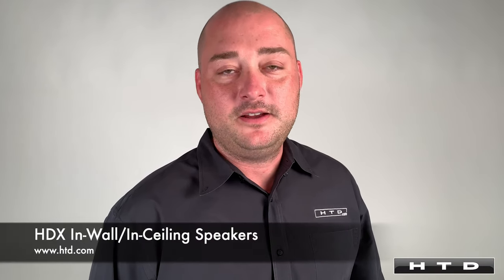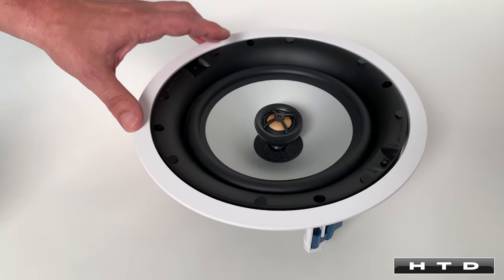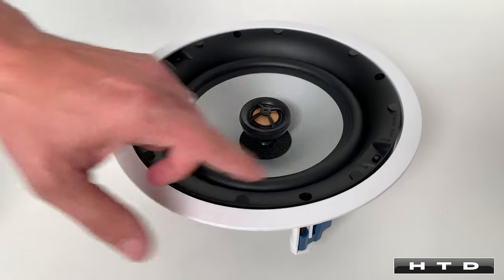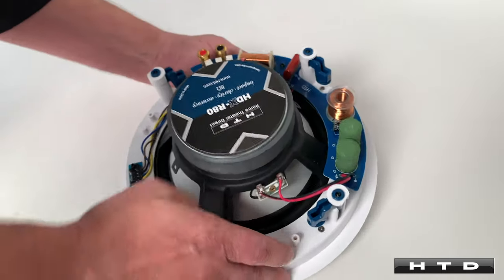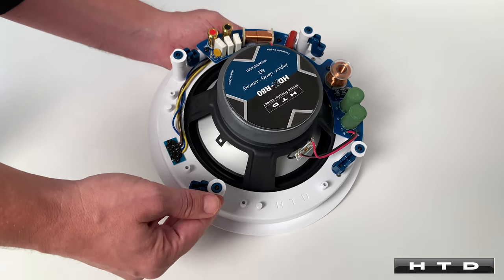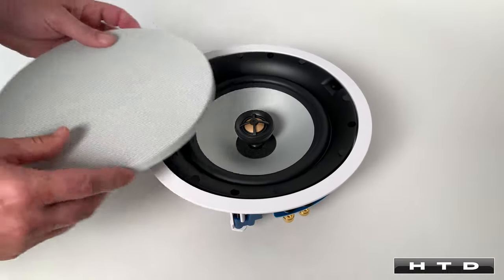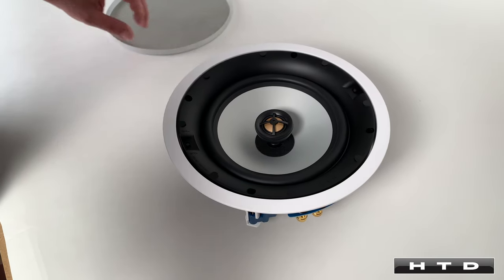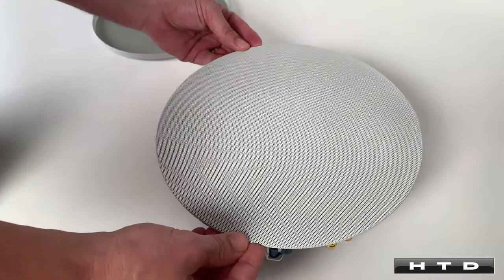HDX In-Wall/In-Ceiling Speakers - Home Theater Direct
Chris gives a quick overview of our HDX In-Wall/In-Ceiling Speaker line with the HDX-R80.

The HDX-R80 includes upgraded components for rooms where sound is at a premium. In-ceiling speakers are not usually known for their low frequency response, but the large 8" aluminum woofer really delivers with controlled and solid bass. The aimable, anodized aluminum tweeter provides excellent clarity and detail and is hidden behind the grille for a professional, flush-mount appearance. The +/-3dB switches on both the tweeter and woofer offer acoustical control to compensate for speaker positioning and room anomalies.  The speaker grilles and frame can be painted to match your decor.

Home Theater Direct, Inc.
Monday-Friday 8am-6pm Central